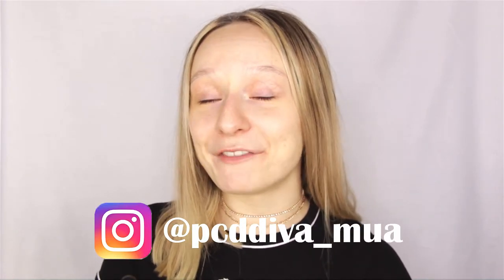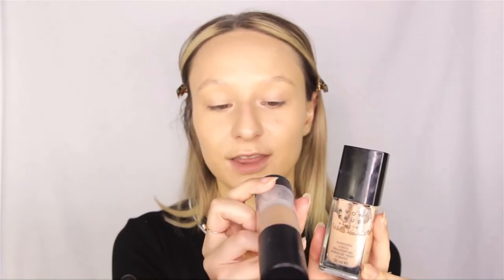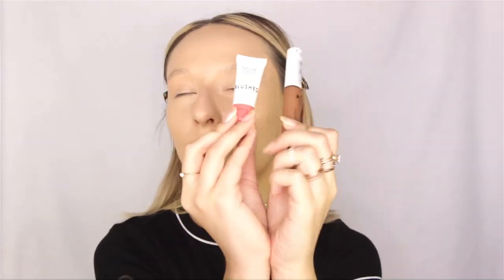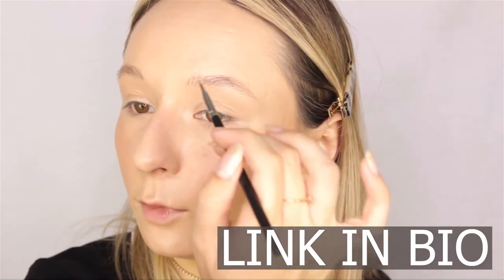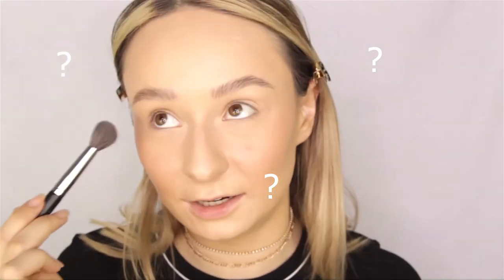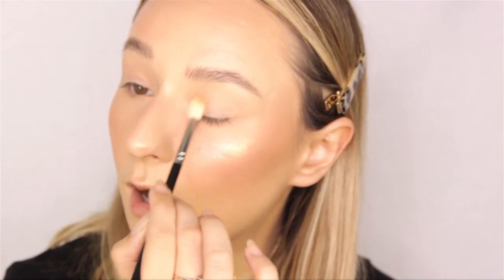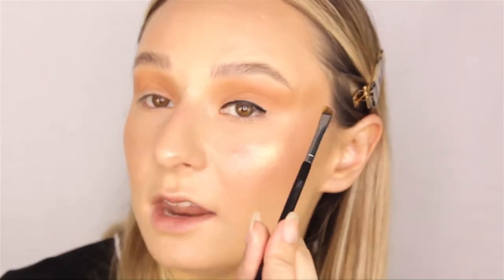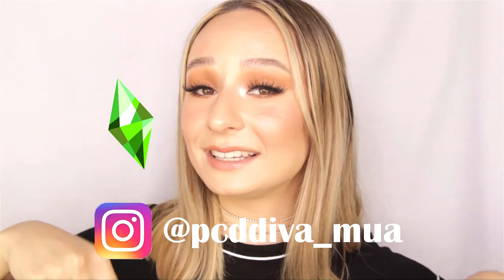EVERYDAY MAKEUP - GRWM ❤️